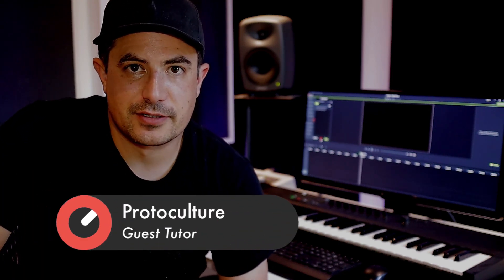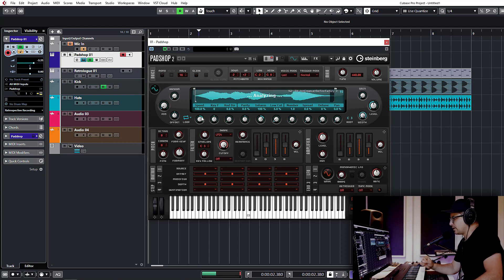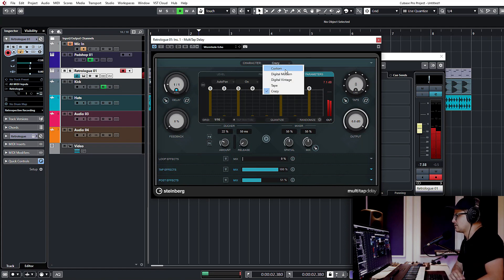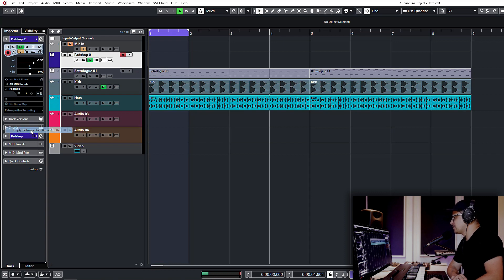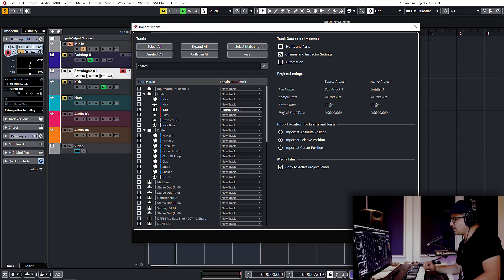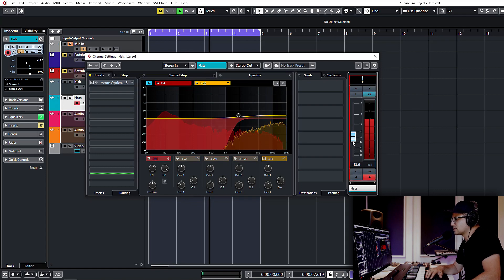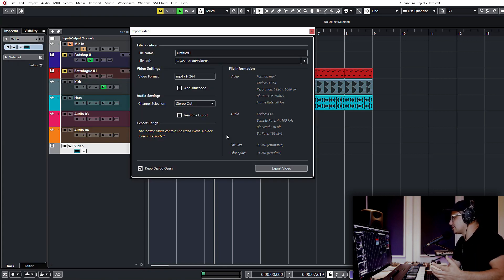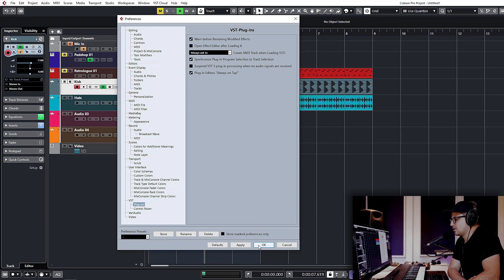Cubase 10.5 Top New Features with Protoculture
Attention Cubase users! Protoculture's back with us once again to check out some of his favourite new features in Steinberg's latest release with 10.5.

With two new impressive plugins, a fresh new look, 'retrospective recording', an updated EQ and a whole lot more - Cubase is looking pretty sweet!